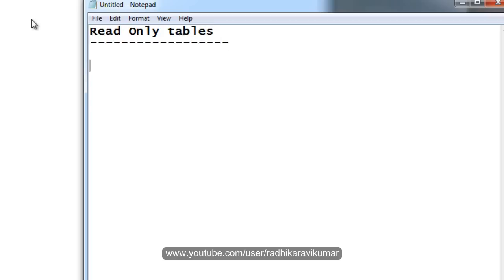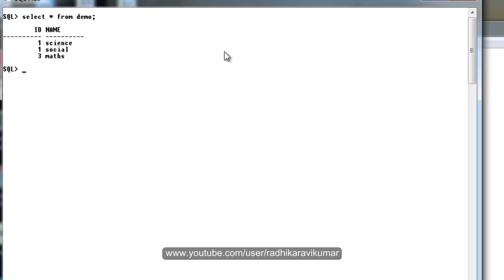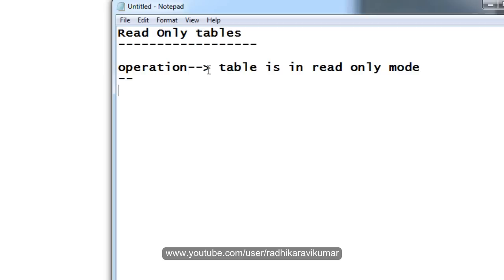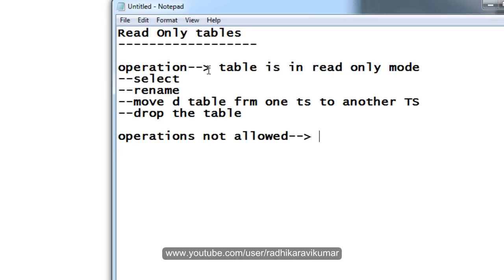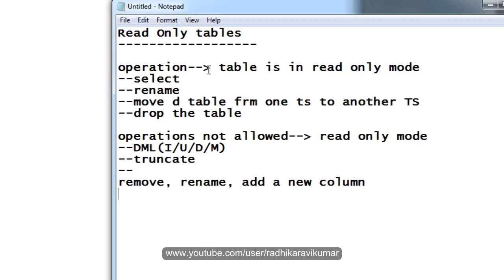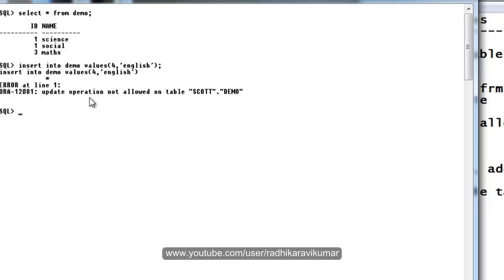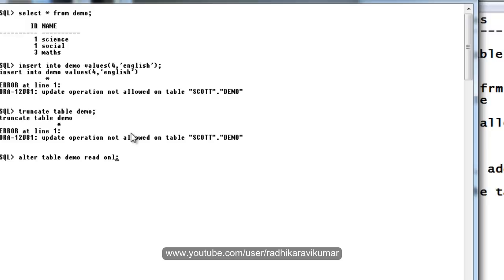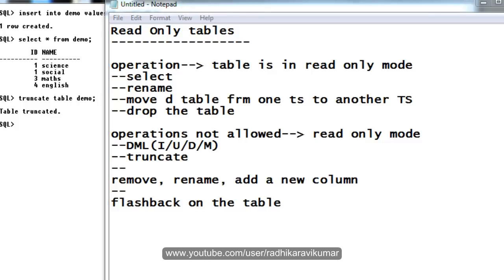SQL: Read only tables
In this tutorial, you'll learn how to alter the table to read only..